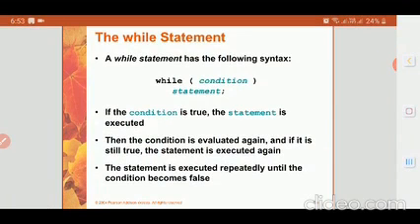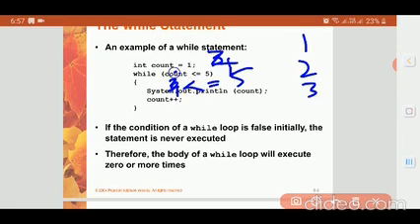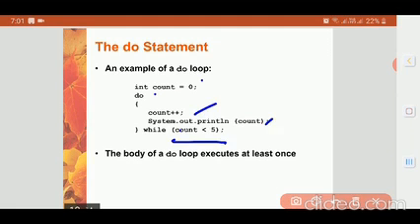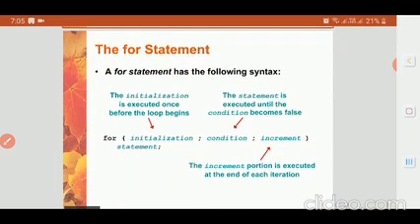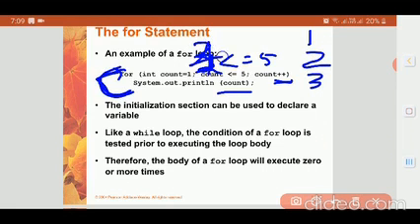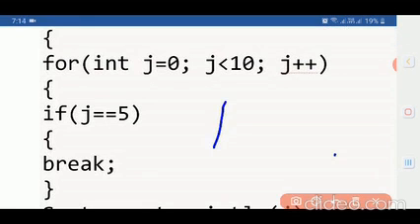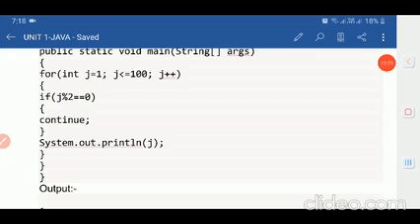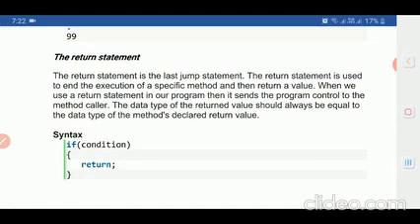JAVA SESSION 12